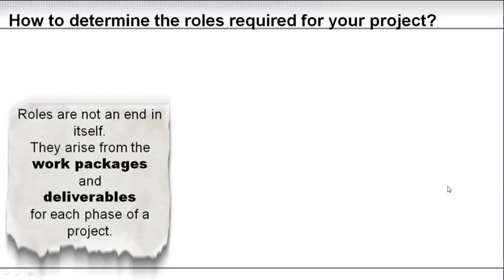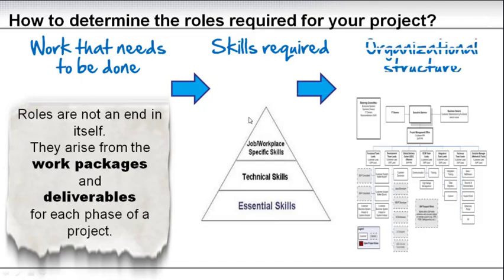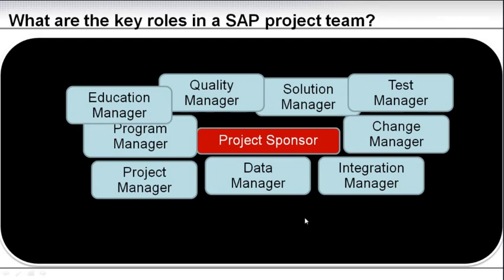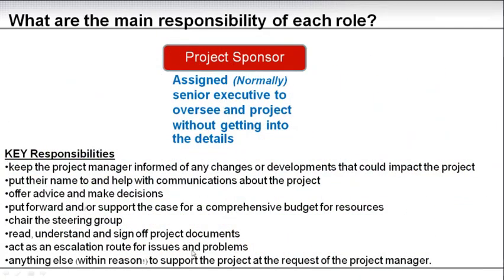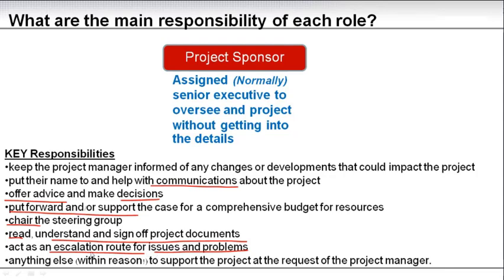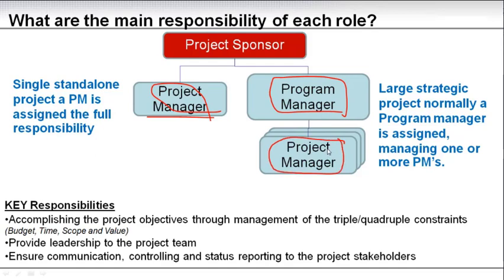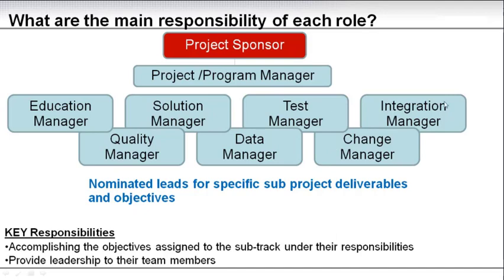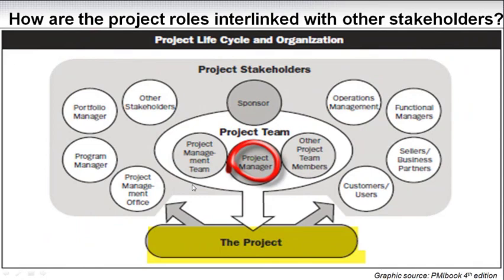22. Key roles in your project team